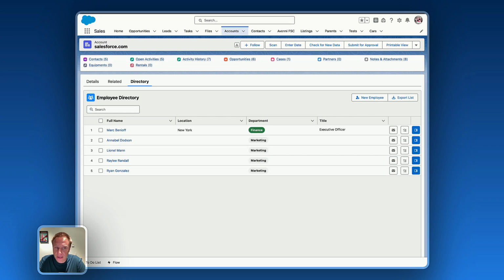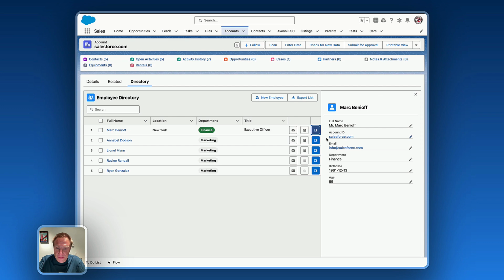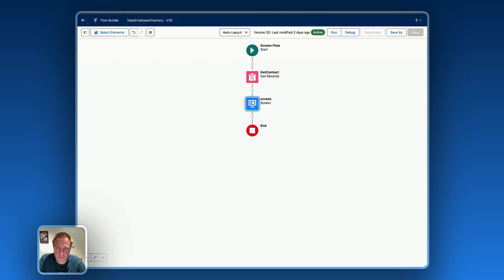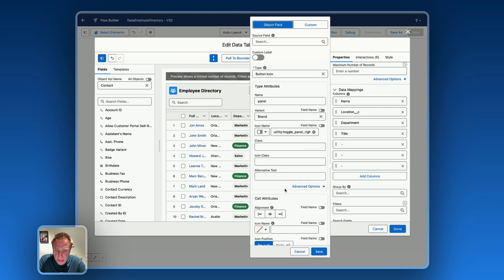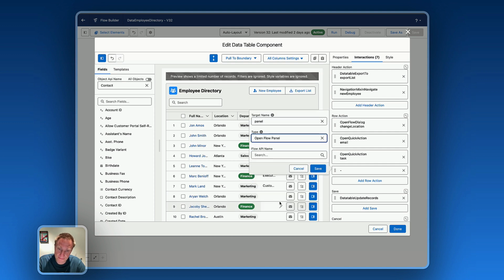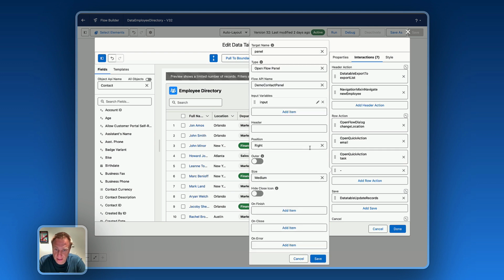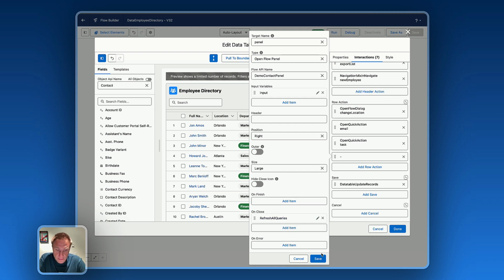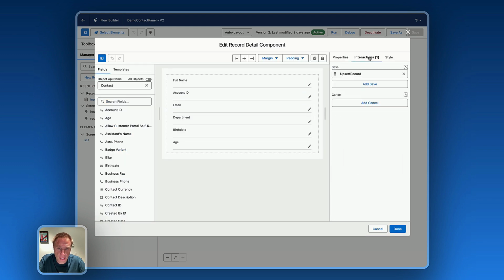How to Use Avonni Open Flow Panel Interaction to Enhance Salesforce Screen Flows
This tutorial explains setting up and using the Open Flow Panel with the Avonni Components Package for Salesforce screen flows. You will learn how to embed flows directly into side panels of supported Avonni components, enhancing user experience and streamlining data interactions.

Discover practical examples with the Avonni data table and record detail, demonstrating how to dynamically display related information, update records, and refresh data. We'll walk you through the step-by-step configuration process in Flow Builder, including passing input variables and adjusting panel settings.

Whether you're a seasoned Salesforce developer or starting with Avonni Components, this tutorial will help you create more interactive and user-friendly flows.

- 00:00 - INTRODUCTION & RESULT
- 01:37 - CONFIGURING THE OPEN FLOW PANEL INTERACTION
- 04:07 - SPECIFYING INTERACTIONS ON CLOSE AND ON FINISH
- 04:45 - OVERVIEW OF THE SCREEN FLOW OPENED WITH THE PANEL INTERACTION